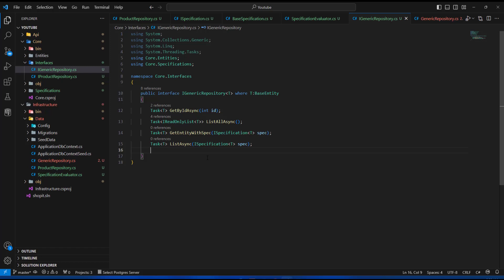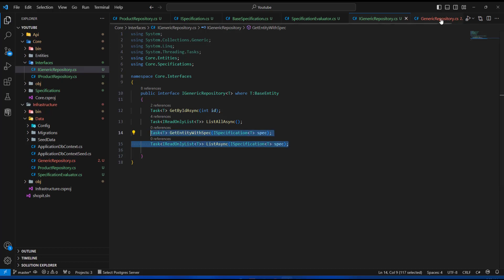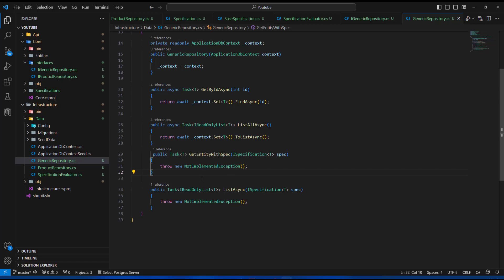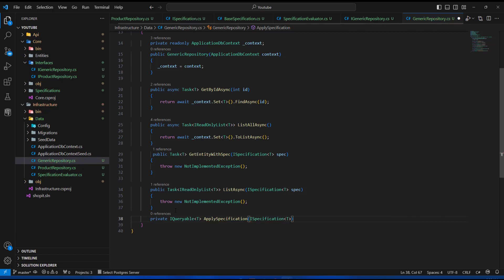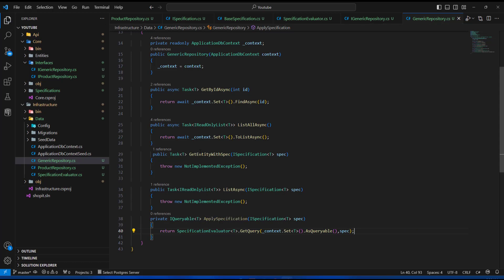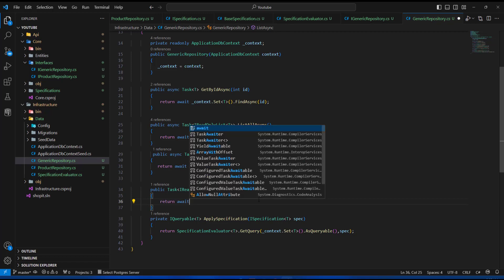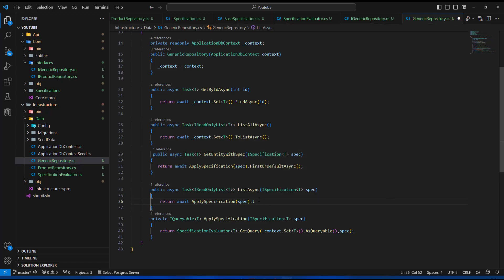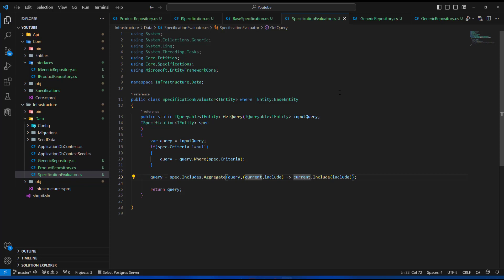DOTNET WEB API PART 20: Implementing the new methods for specification in the Generic Repository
In this video,I Will show you DOTNET WEB API PART 20: Implementing the new methods for specification in the Generic Repository. Enjoy!